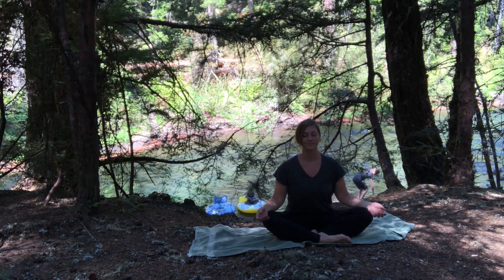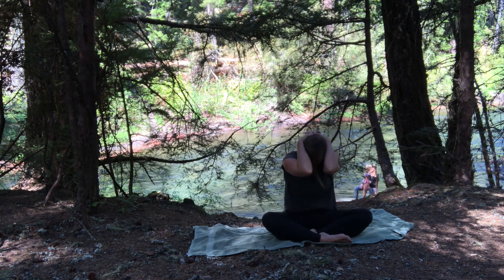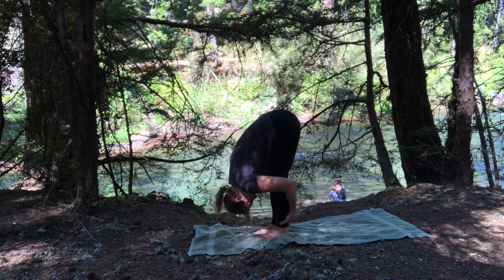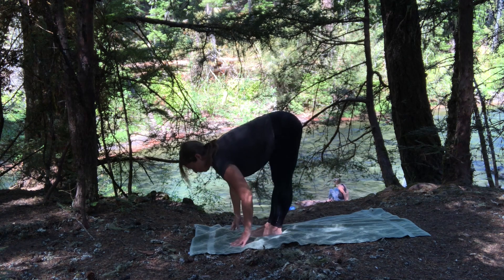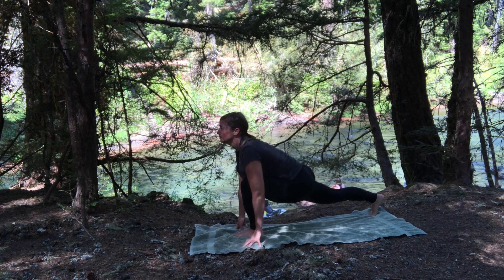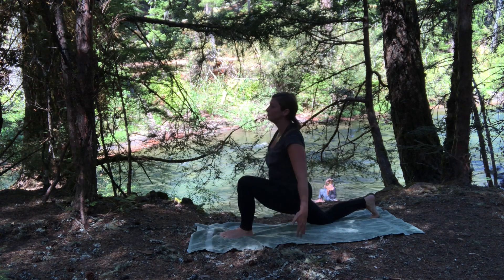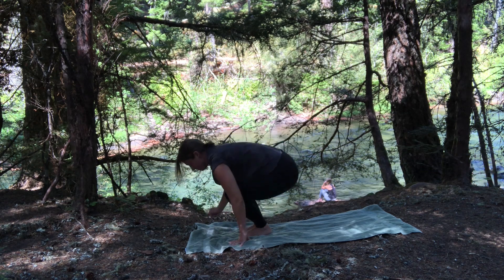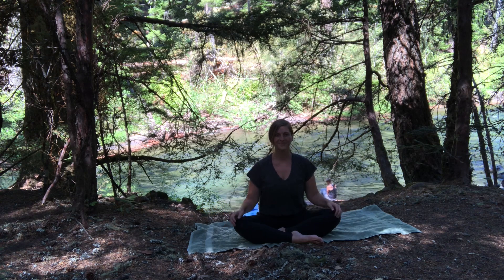Quick Morning Wake Up Flow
Join me for a short morning wake up flow outdoors along the Rogue River in Oregon.